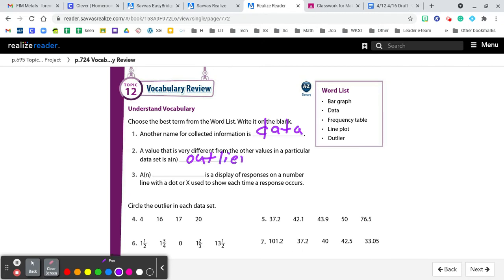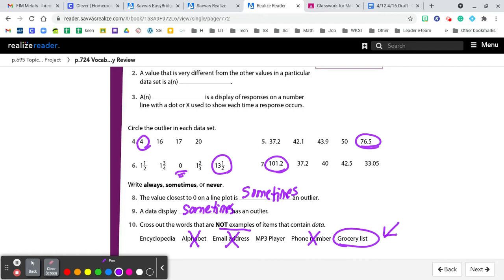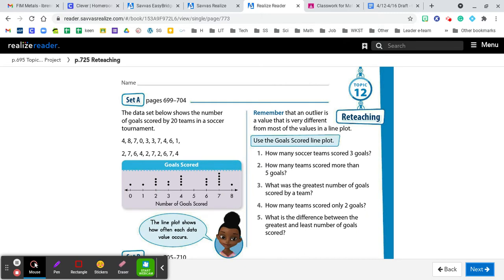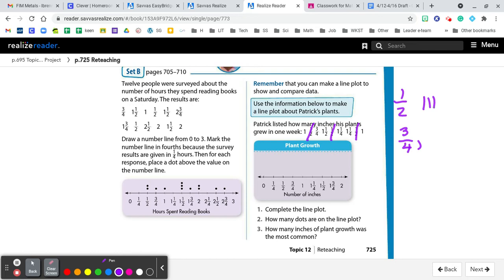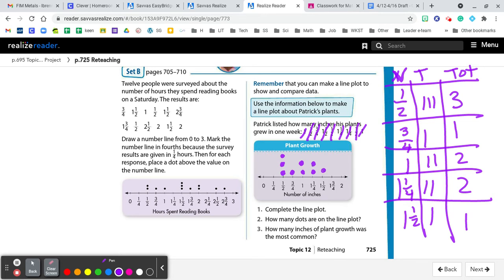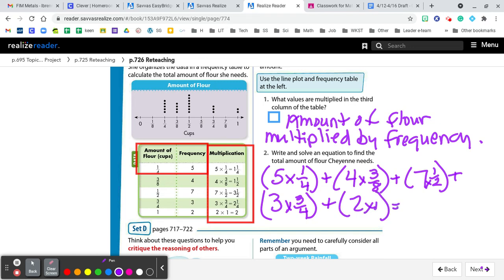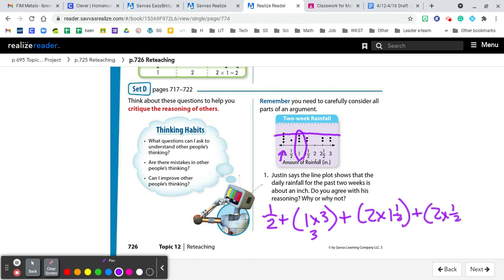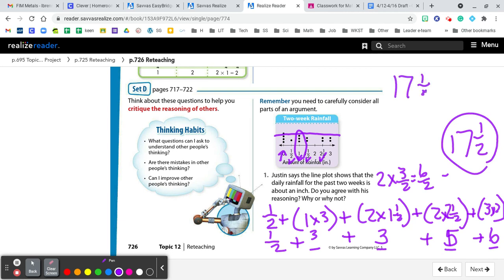Topic 12 Vocab and reteach p. 724